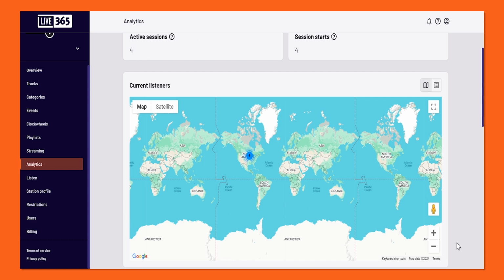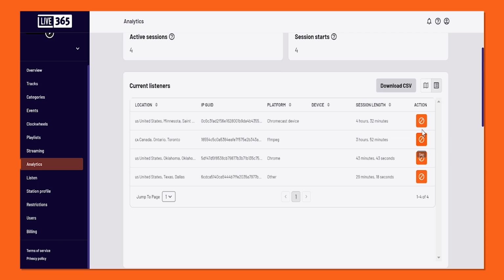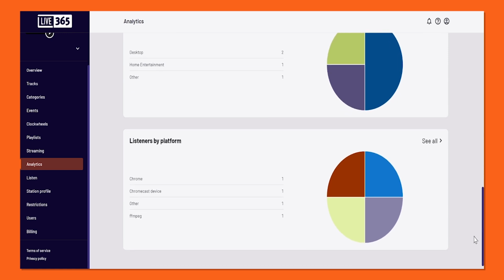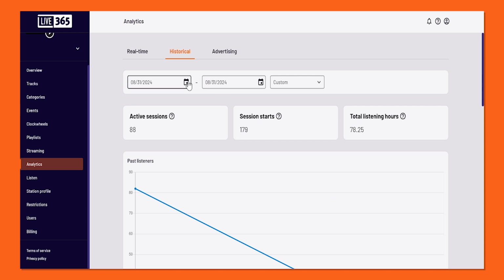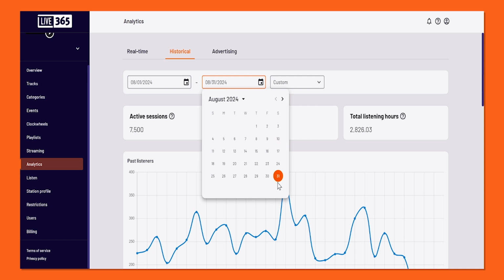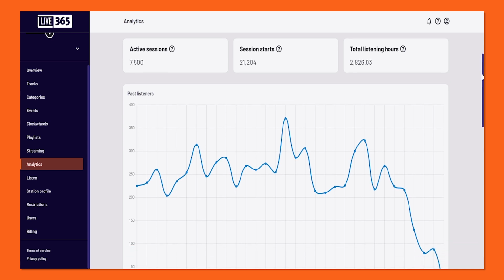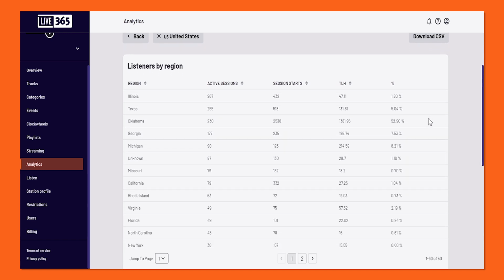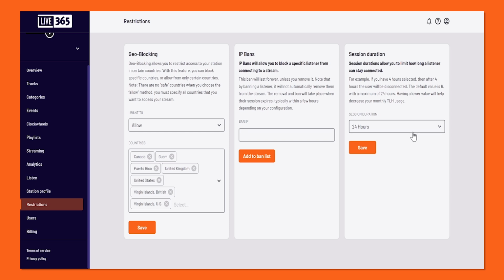Live365 - Analytics and Station Restrictions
Want to know who is listening to your Live365 radio station and how you can control your audience? This video is the perfect guide for every digital broadcaster! We take you on a detailed tour of the Live365 dashboard's Analytics and Station Restrictions features, empowering you to understand your audience and manage your stream with precision.

Overview:
In this tutorial, you'll learn how to leverage powerful data from Live365's real-time and historical analytics. We'll show you how to see where your listeners are tuning in from, what devices they are using, and how to track your station's total listening hours (TLH) over time. Then, we dive into the Restrictions section, demonstrating how to use geo-blocking, IP bans, and session duration limits to take full control of your broadcast. This is essential for optimizing your station's performance and listener experience.

What You'll Learn in This Video:

The difference between real-time and historical listener analytics.
How to find out your listeners' locations, devices, and platforms.
Understanding and tracking your Total Listening Hours (TLH).
A step-by-step guide to downloading your station's analytics data.
How to use Geo-Blocking to restrict or allow specific countries.
Using IP Bans to prevent unwanted listeners from tuning in.
Configuring a maximum session duration to manage your TLH usage.

Timestamps:

0:00 - Introduction to Analytics & Station Restrictions
0:30 - Navigating the Analytics Dashboard
0:39 - Real-time Listener Analytics Explained
1:37 - Historical Listener Analytics & Trends
2:25 - How to Download Your Analytics Data
2:49 - An Overview of Station Restrictions
2:56 - Geo-Blocking Specific Countries
3:03 - Setting a Session Duration Limit

For more details and step-by-step guides, check out the release notes and visit our support center:

🚀 Get Started!
See it in action by visiting the Users screen from your Live365 account.